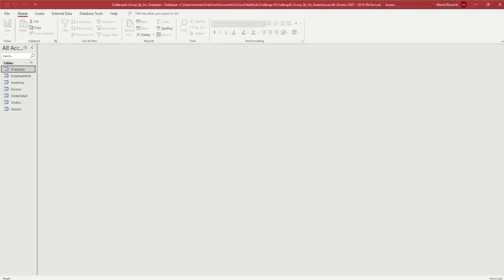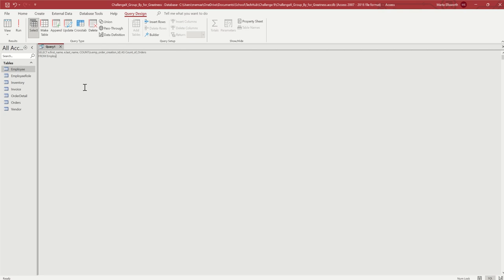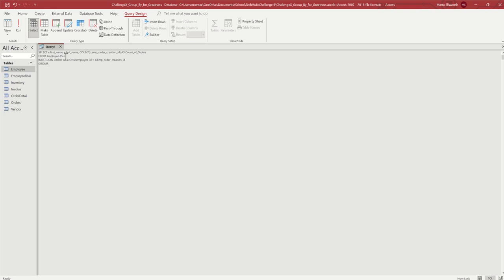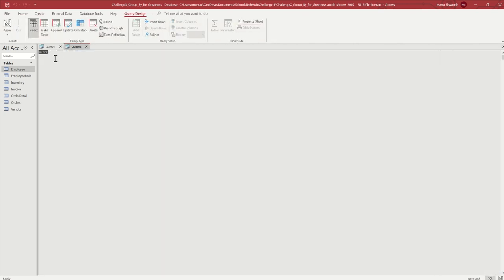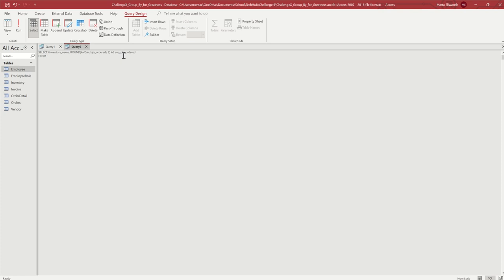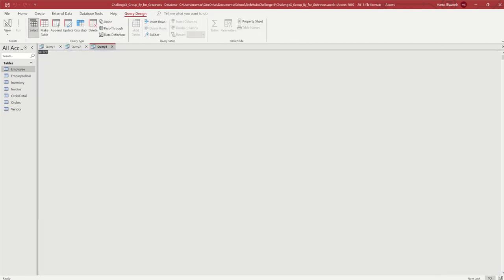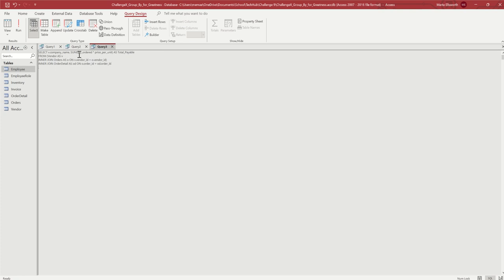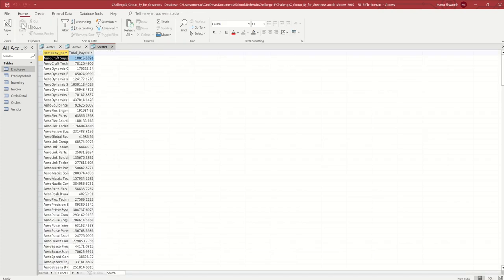Challenge 179|SQL – Group By for Greatness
This video is the solution to Challenge 179 from TechHub.training. This challenge is designed to help you practice Group By in SQL using expense data.